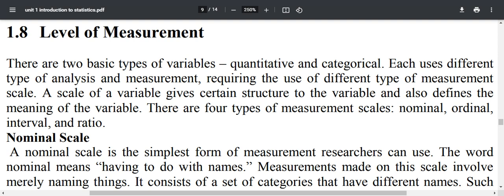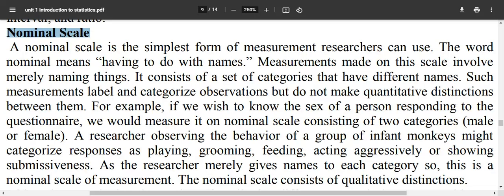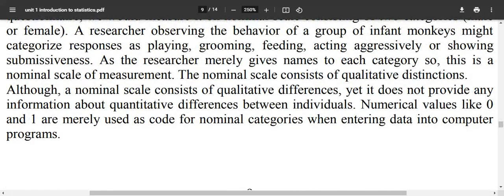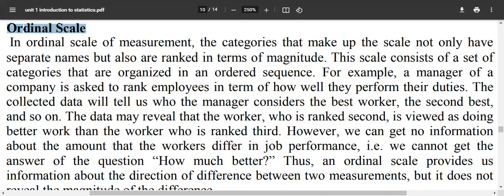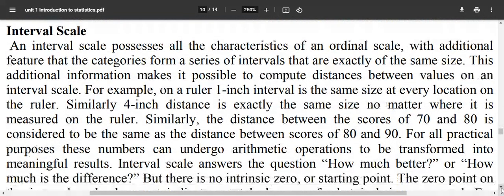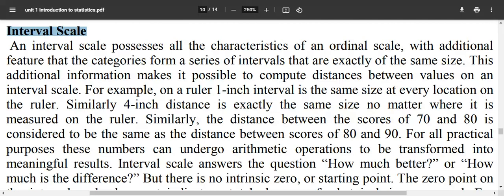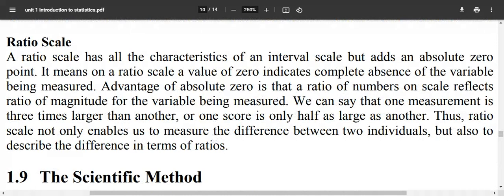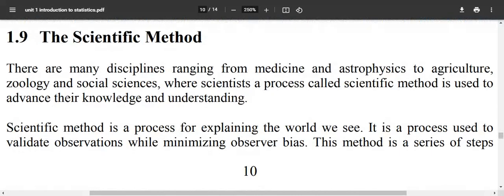AIOU-8614-Unit-01-1.8-Level of Measurements (Nominal, Ordinal, Interval & Ratio)